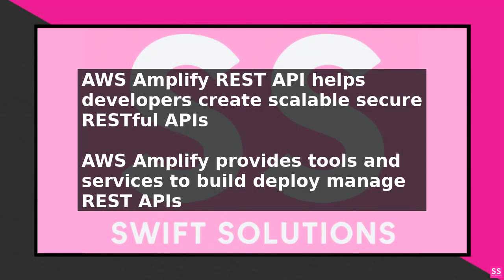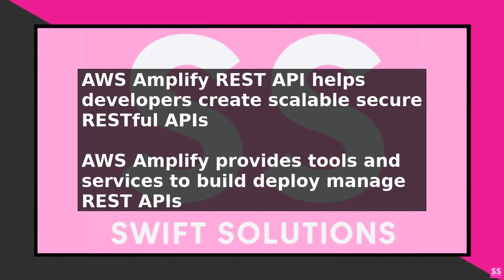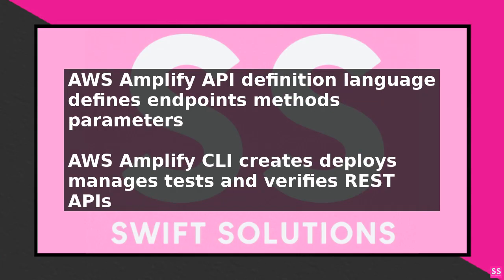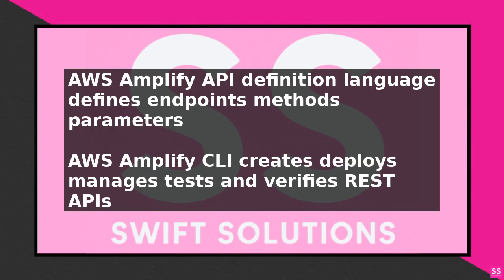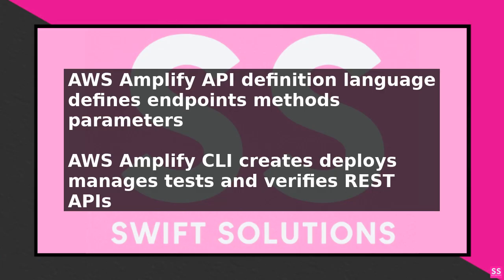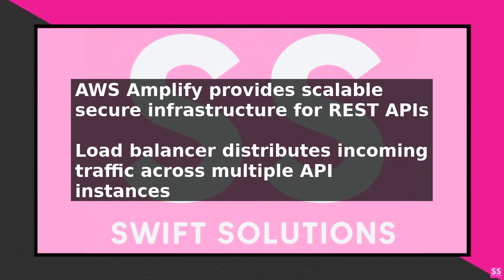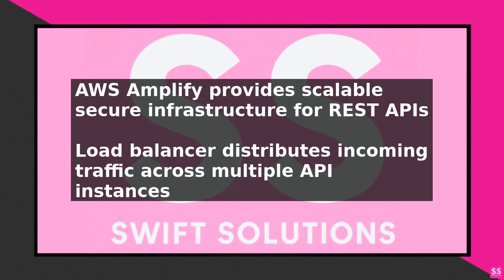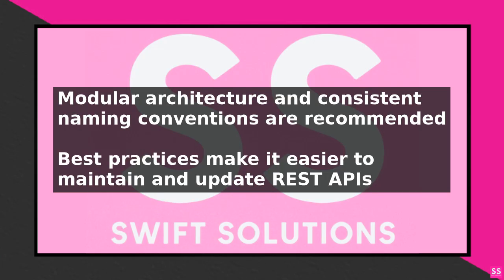What Is Aws Amplify Rest Api (2025)